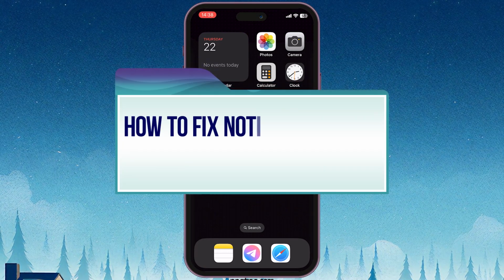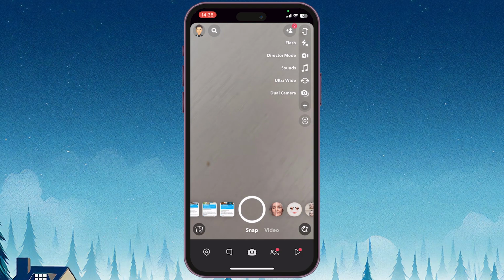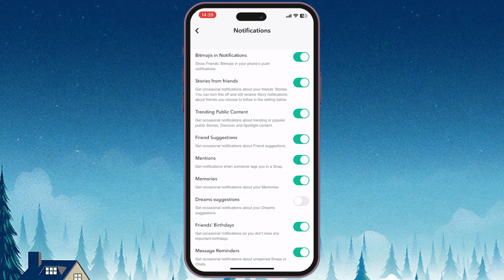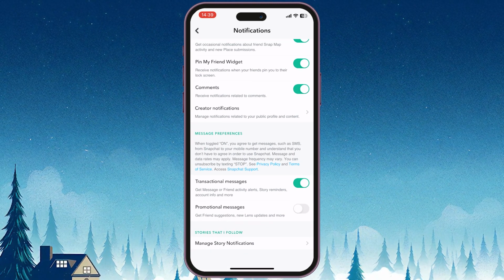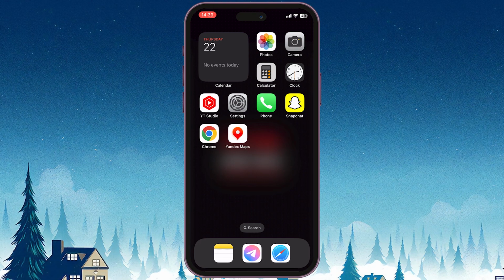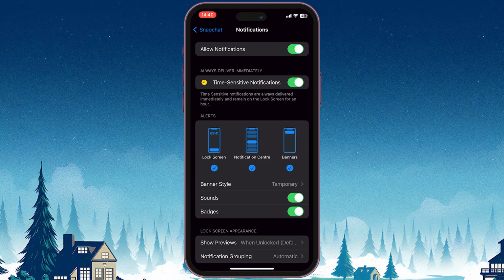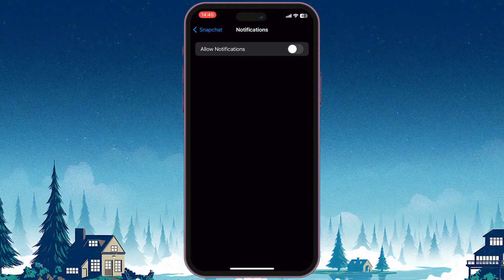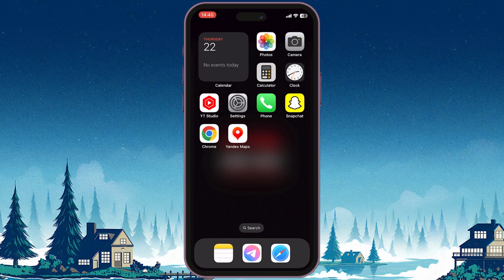How To Fix Snapchat Notifications Not Working (Full Guide)